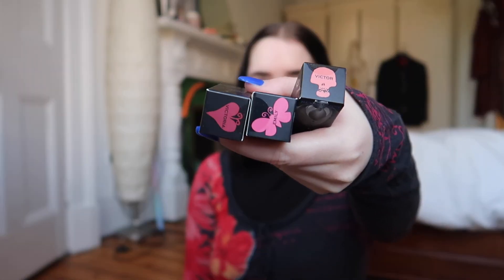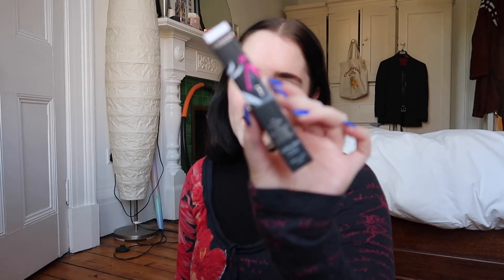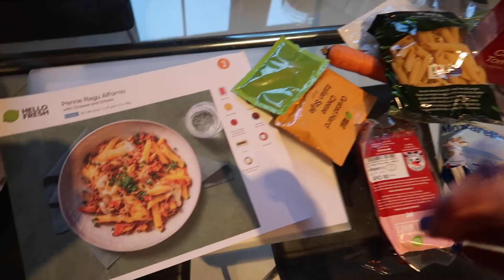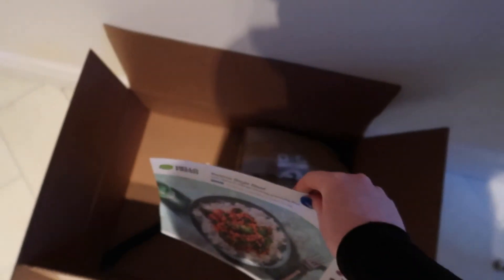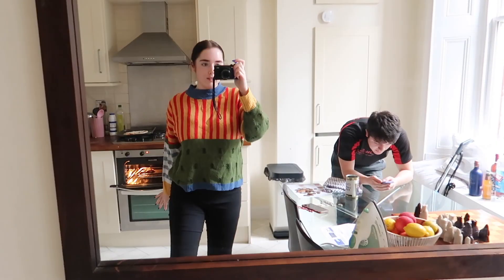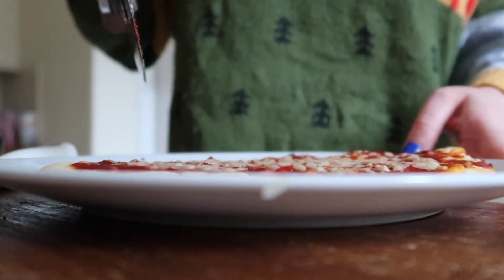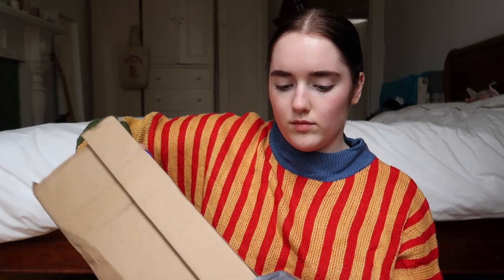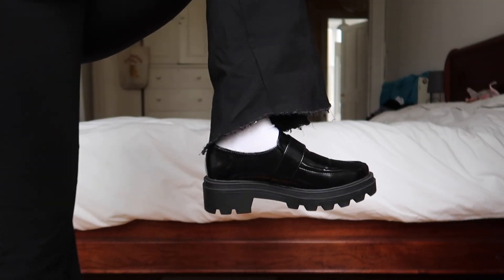a few days in glasgow | hair dyeing fail, makeup haul & new shoes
another glasgow vlog! hope you like this one :)

music - wine, snow, picnic, jam, waiting, flowers & store (prod. by lukrembo)

xoxo,
juliet